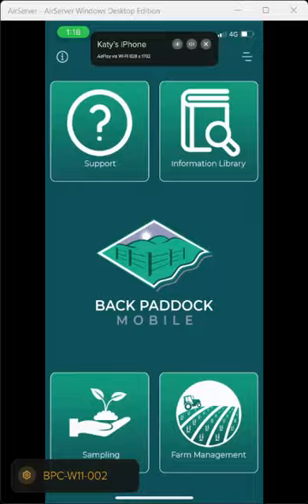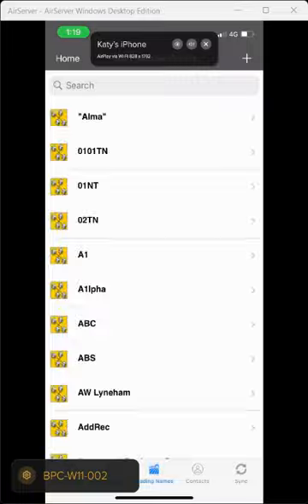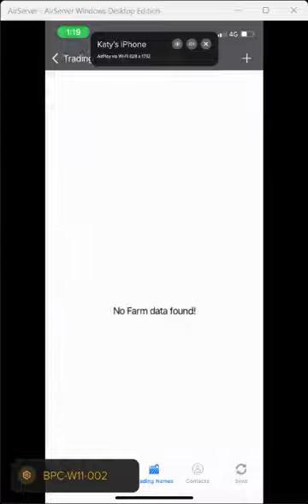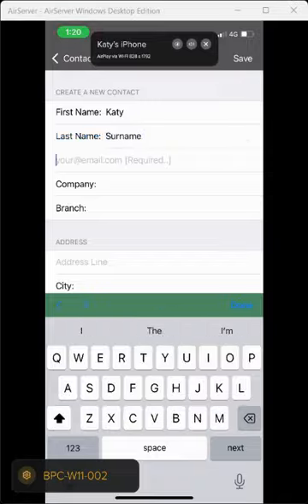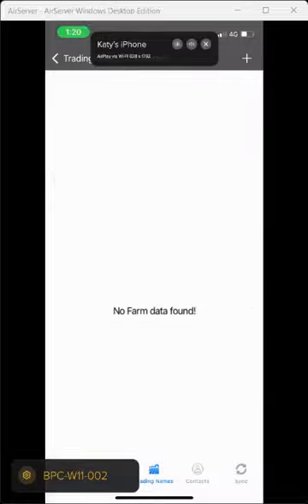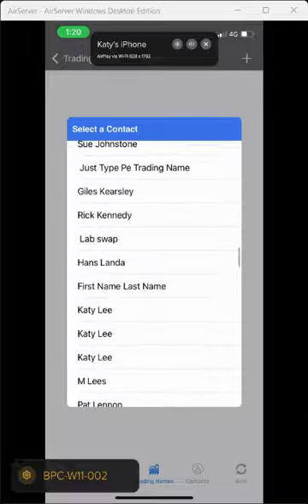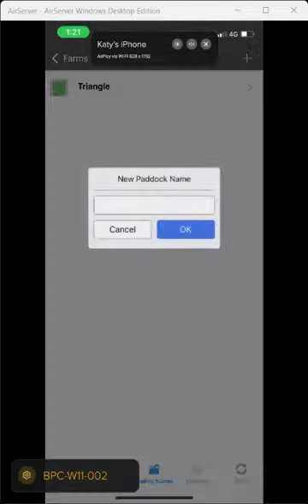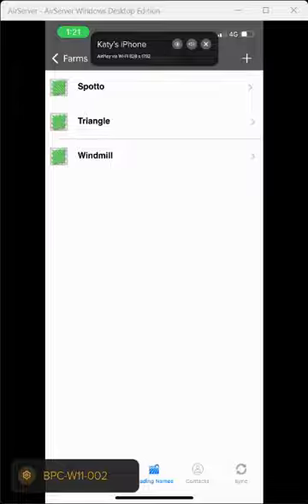Back Paddock Sampling App: Add Trading Names, Farms, Paddocks